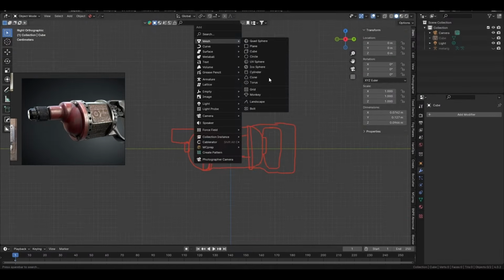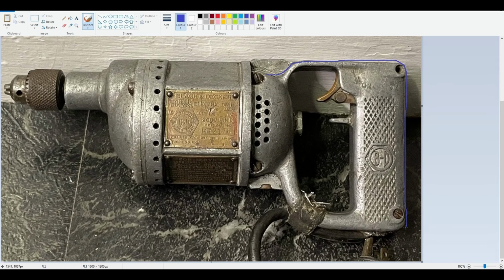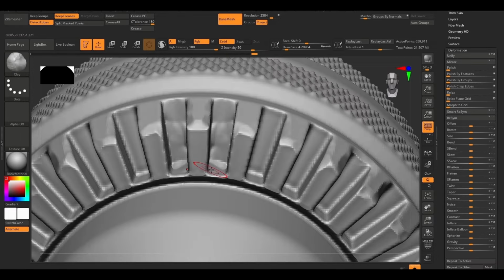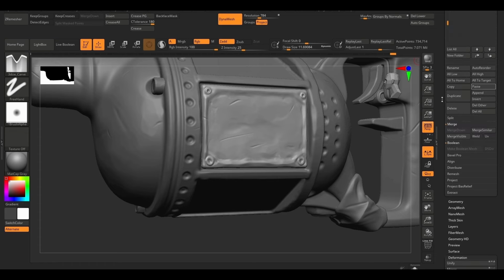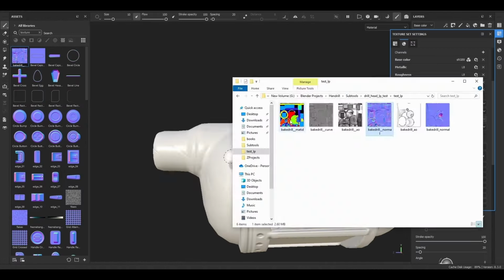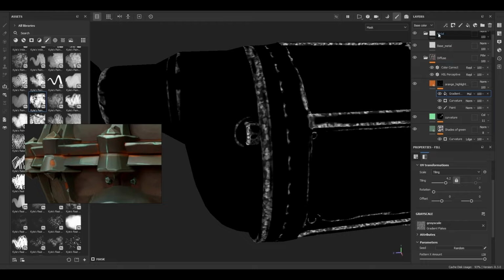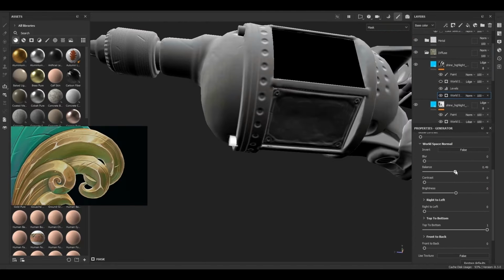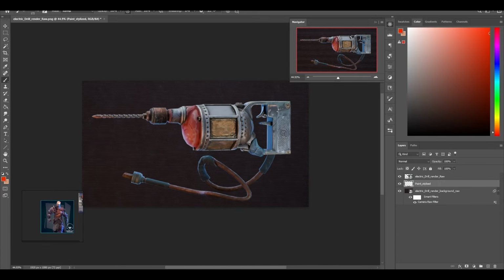Vintage Stylized Electric Drill Breakdown timelapse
This is a vintage electric hand drill that i tried to stylize . For a while , stylization piqued a great deal of interest in me , So  I tackled this as a practice and study for such style . This is first of many more pieces to come and if God wills I will continue with this sort of artstyle .  I used blender and zbrush for modelling and textured the model in substance painter and rendered it in Blender cycles .   This prop  uses one 4k texture set  with  6,947 triangles . This piece was also heavily inspired by wayfinders prop and darksiders genesis prop .